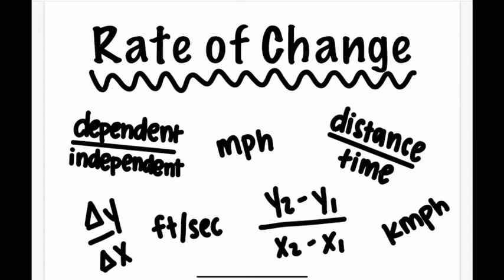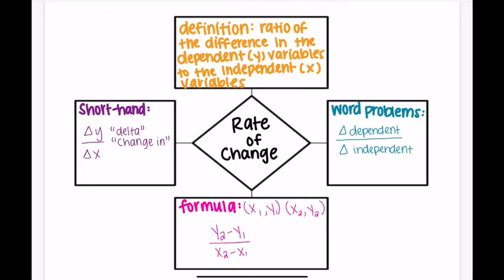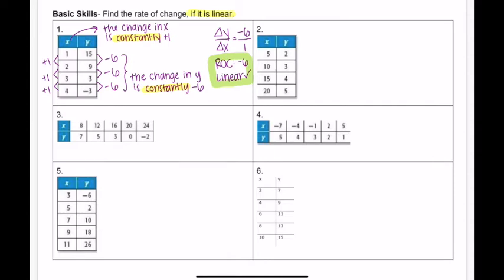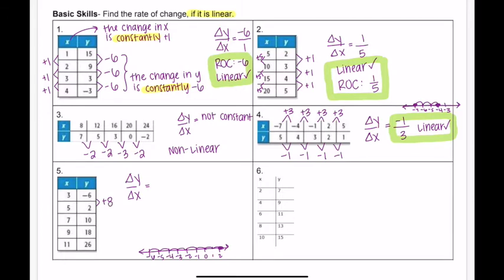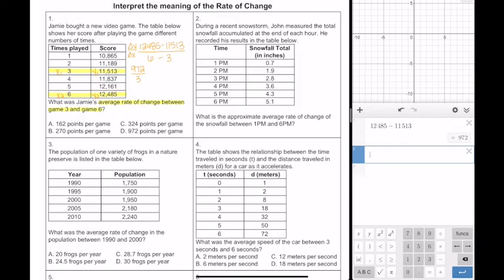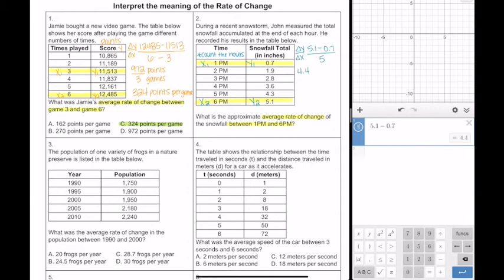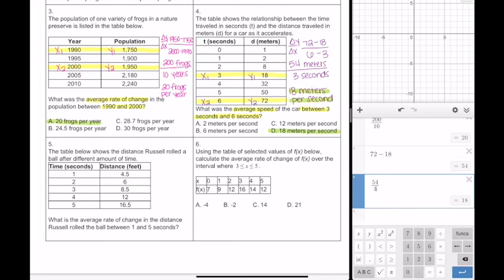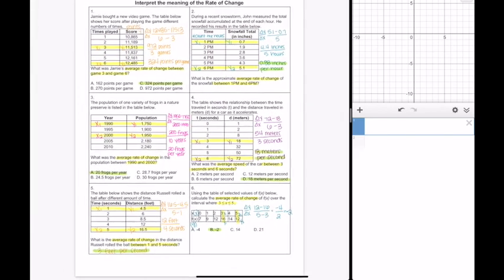Rate Of Change Part 1